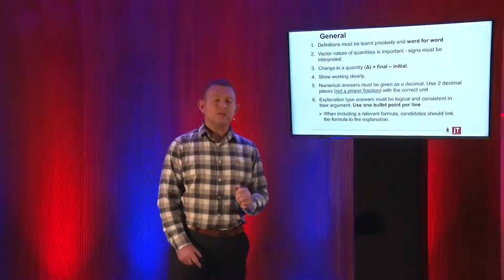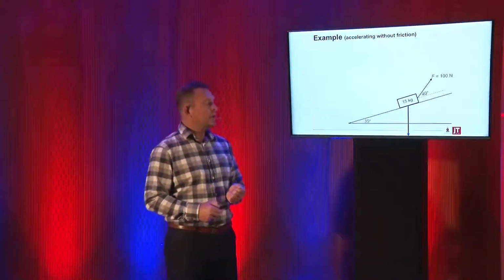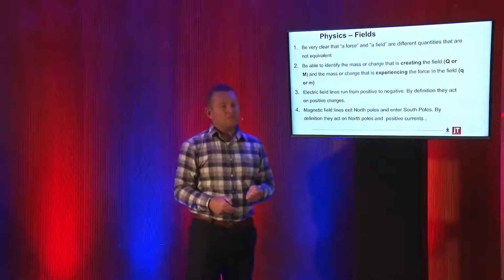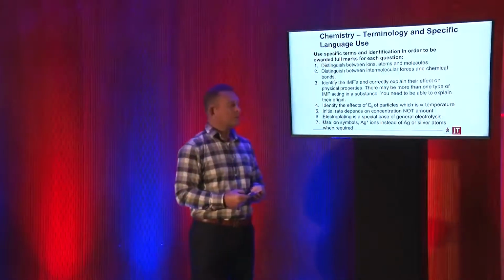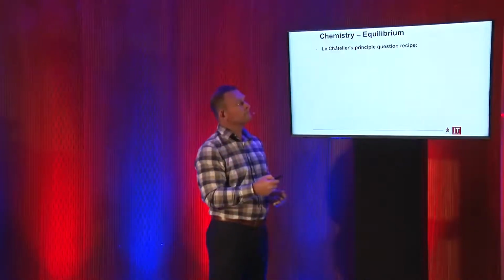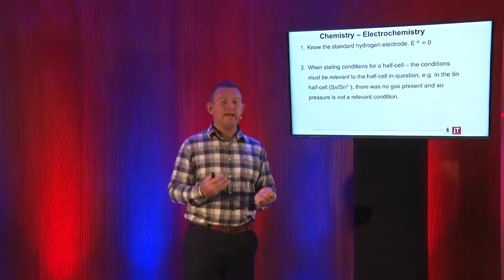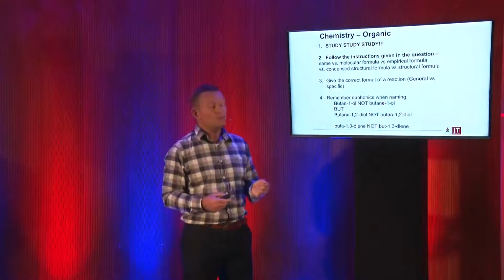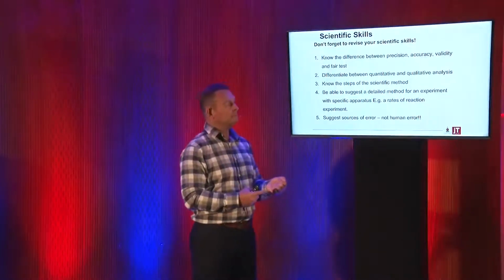Summer School 2021 - Gr12 - Physical Science Paper 2